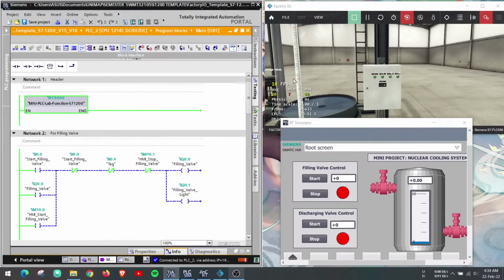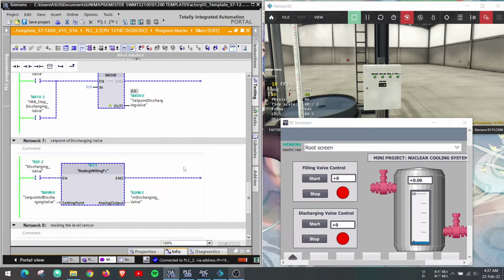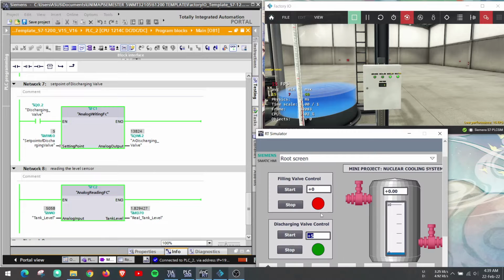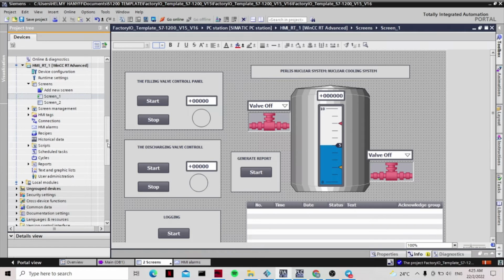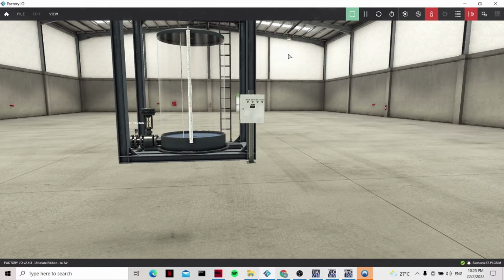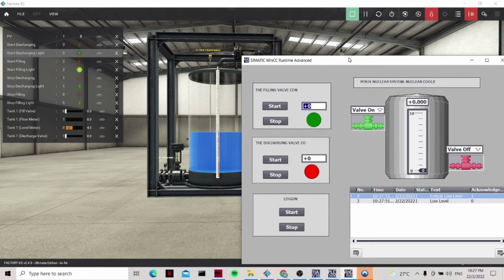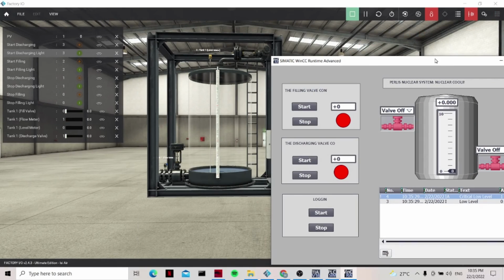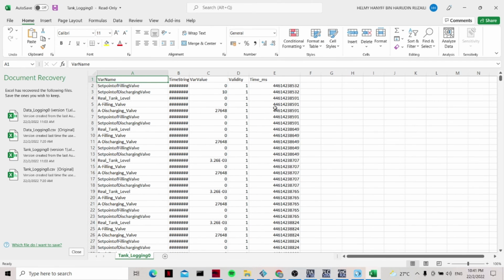Nuclear Cooling System Mini Project Presentation Part 2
NMT32105 - System Integration Design